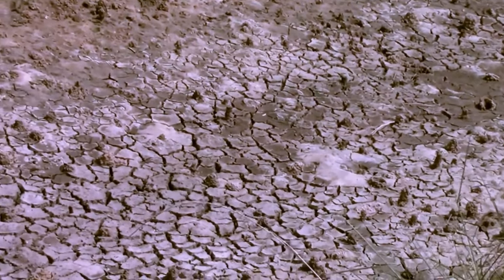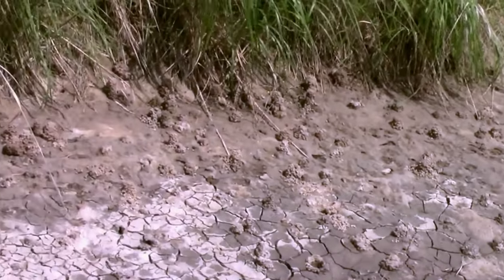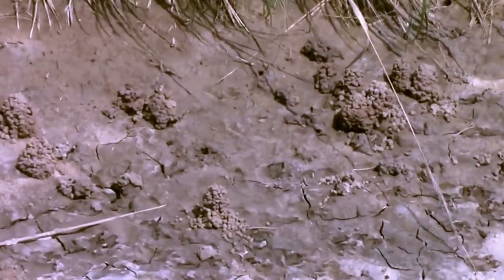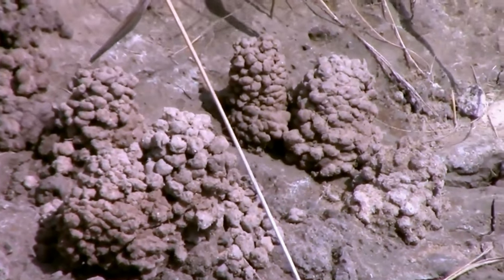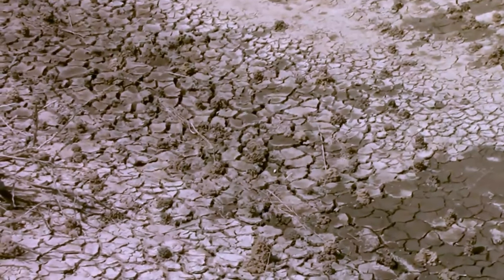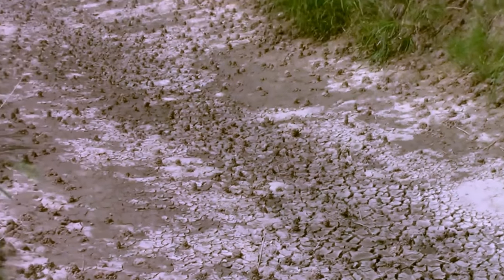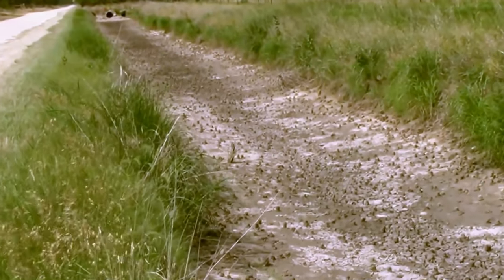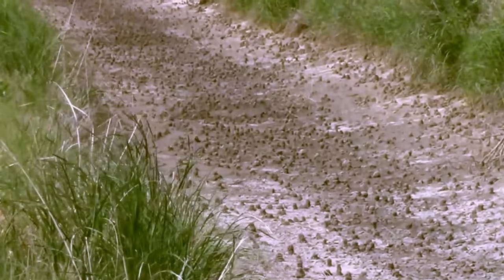Hundreds if not Thousands of Crawfish Chimneys During a Hot Dry Summer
I've seen many Crawfish Chimneys over the years, but I think this was the most I've ever seen in one place. There were hundreds if not thousands of them. I could tell by the size that they were probably made by smaller sized ones, but it was still an impressive sight.
Depending on where you are in the country, you might call them Crawfish, Crayfish, or Crawdads. We call them Crawdads around here. When it gets dry and the pools of water start drying up, they dig down in the mud to made a tunnel straight down. Then we the water is gone, they still have water to use down in their tunnels. Even though they breath through their gills to get oxygen from the water, they are still able to get water through the air as long as they can keep their gills moist. Digging down into the mud and making their chimneys is a survival tactic that serves them very well.